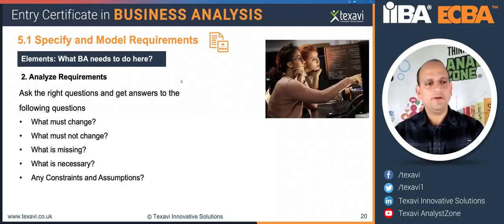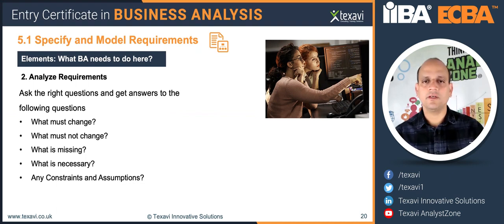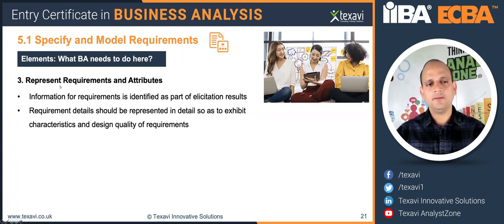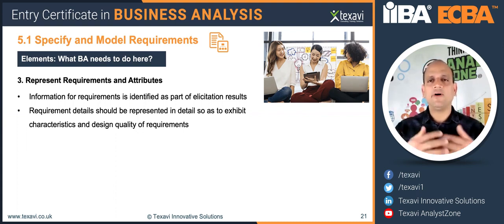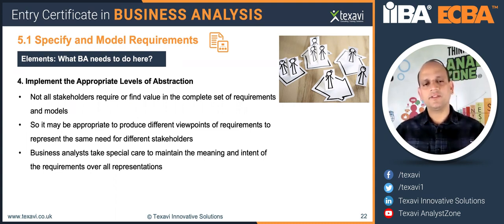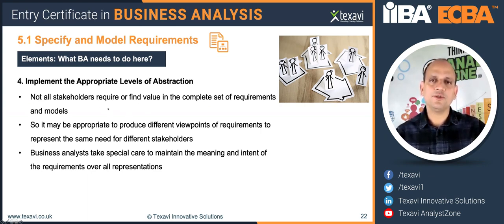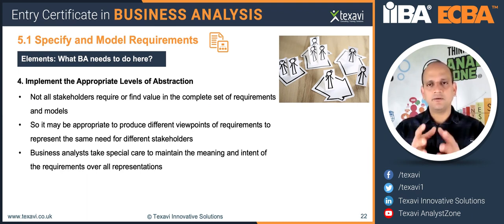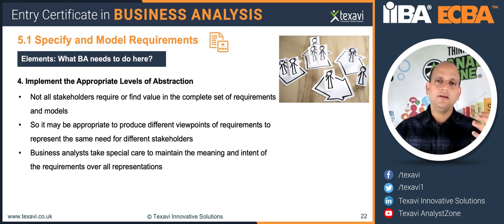What are Benefits of Creating Models and Prototypes? Modeling Requirements in Software Dev Projects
In this video from TEXAVI, Pardha Mantravadi presents the case for specifying requirements with the help of models and prototypes in the software development projects. Creating models and prototypes helps the teams, stakeholders and customers get the clarity on the the requirements and expectations. Also they give a better picture of how the proposed solution would look like and work like. Models comes in different forms, shapes, sizes and formats such as user interface designs, technical PoCs( Proof of Capability), working prototypes, wireframes, mockups, paper prototypes etc.

Watch the video to learn the value of specifying requirements via prototypes and models in software development projects.